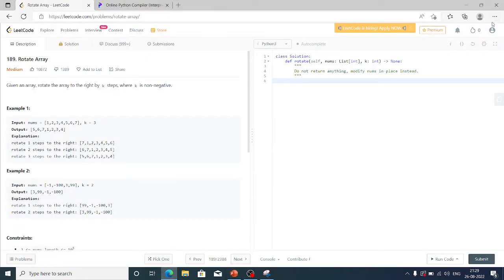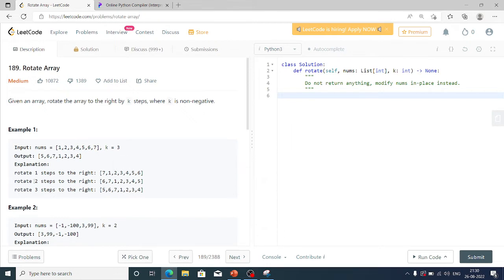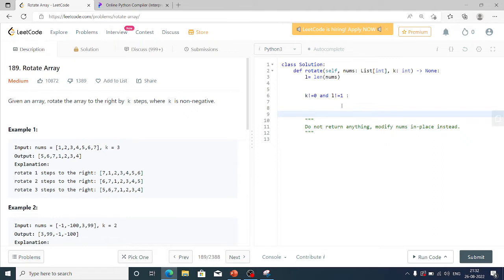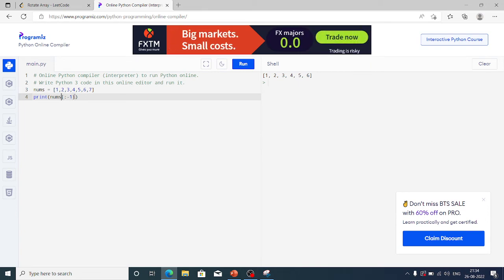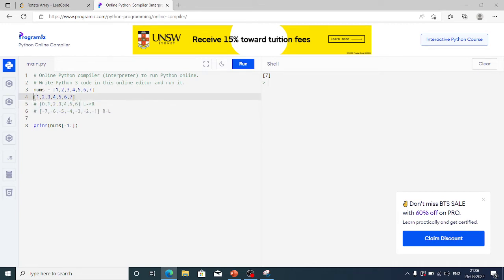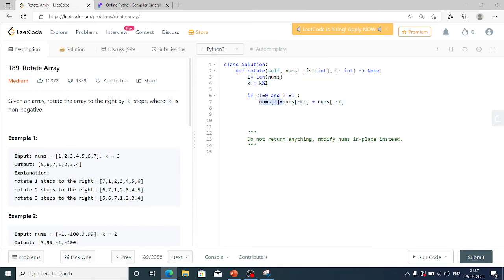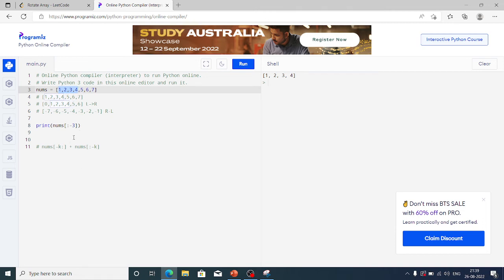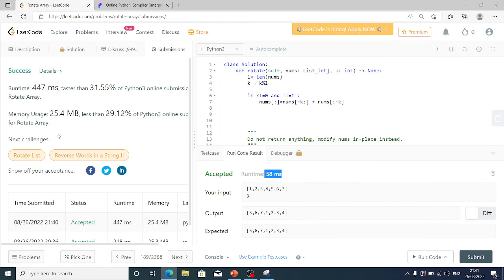Leet Code Problem 189. Rotate Array